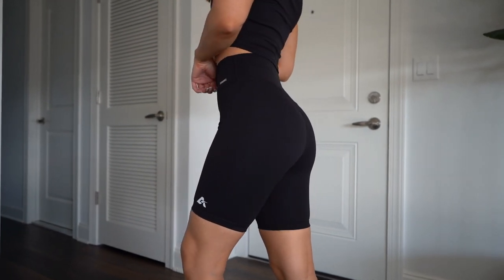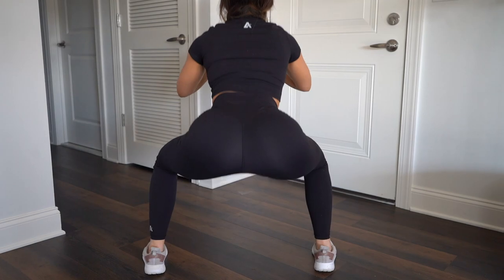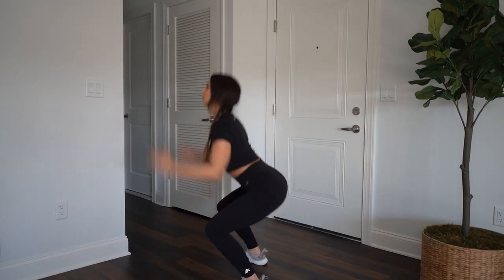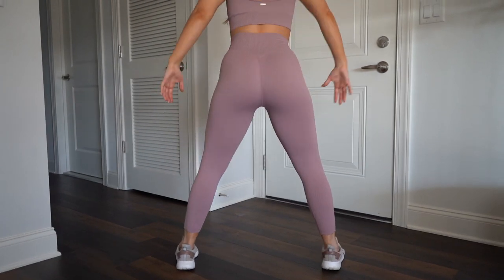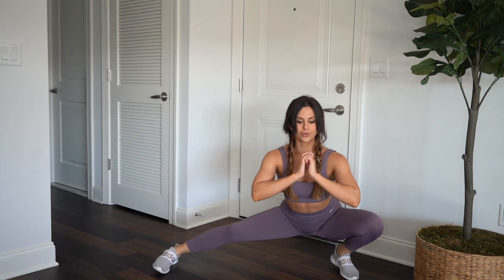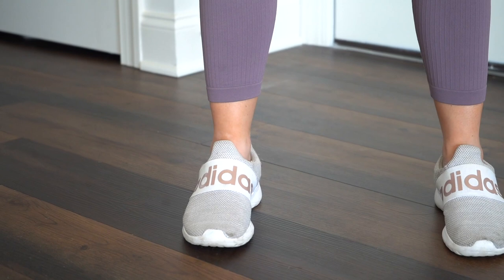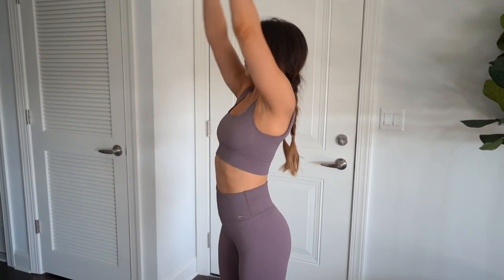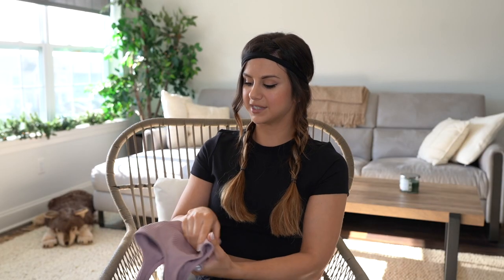NEW ACTIVEWEAR FINDS! LILIAS ACTIVE TRY ON HAUL REVIEW! | GYM LEGGINGS ACTIVEWEAR FINDS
Hey loves! Coming at you today with a try on, haul review of an activewear brand that's super new to me, but one I fell in love with instantly! We're talking LILIAS ACTIVE, baby!

We're looking at two of their collections! The Motion and the Ribbed Knit! If you have any questions, drop a comment!

PS! THEY'RE HAVING THEIR BLACK FRIDAY SALE ON NOVEMBER 23rd!!

*Height: 5' 3"
*Bust: 31"
*Waist: 25"
*Hips: 37"
*Inseam: 25"

This video is sponsored. However, all thoughts and opinions are my own!